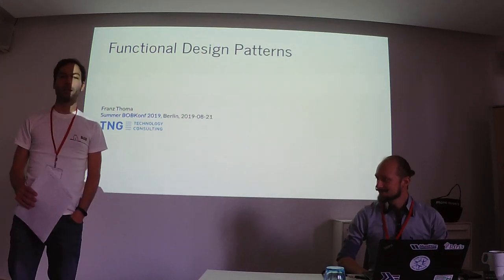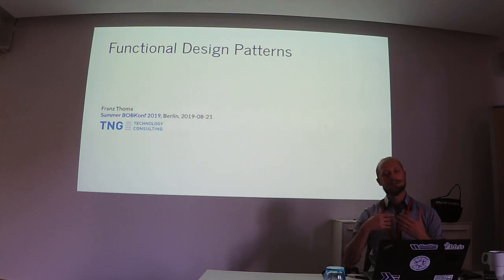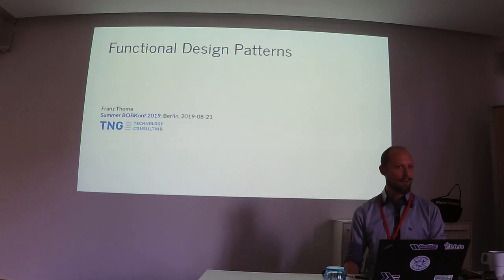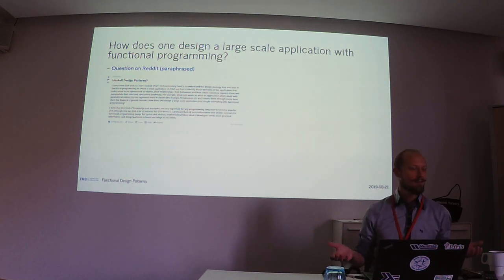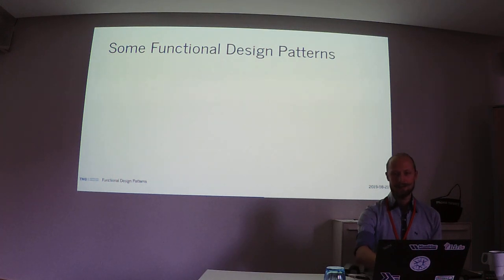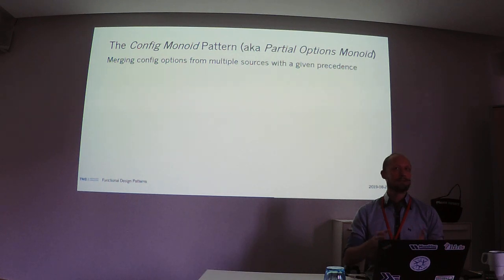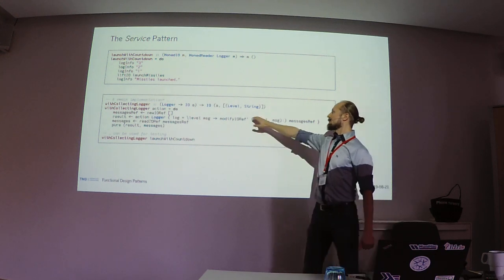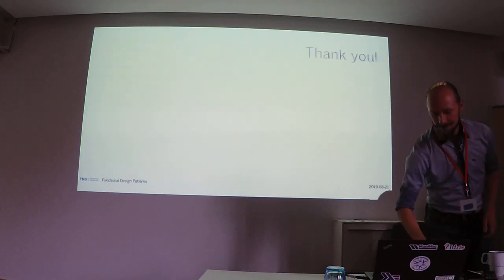BOB Summer 2019 - Franz Thoma, Functional Design Patterns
Franz Thoma,
Functional Design Patterns

While design patterns seem to be an integral part of OOP, the term is strangely absent from discussions on functional languages. Every now and then, I see questions about design patterns in functional programming get answers along the lines of »In Functional Programming, we have much more powerful abstractions, we don’t need design patterns«. So is it true that FP does not need design patterns, or have we just not looked hard enough to find and catalogize them?

Indeed, I will show in this talk that most of the familiar GoF patterns are not applicable in functional languages, either because they’re just emulating functional language features (e.g. Visitor, Strategy), or because they’re a solution to a problem we do not have in FP (e.g. Singleton). But I’m going to show that also in functional languages, we sometimes have to find reusable solutions that cannot be cast directly into a library, and are described as a design pattern instead. We will have a look at some common and widely-used patterns, like the Monad Transformer Stack, the Config Monoid, the Free Monad, and others.